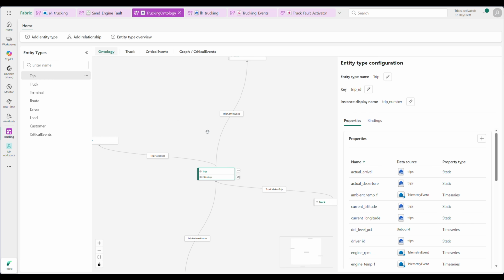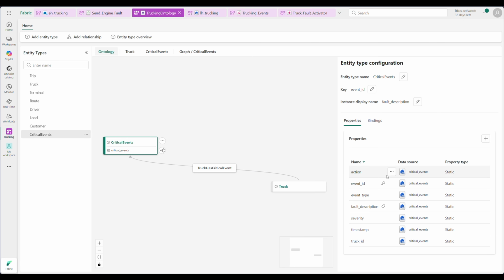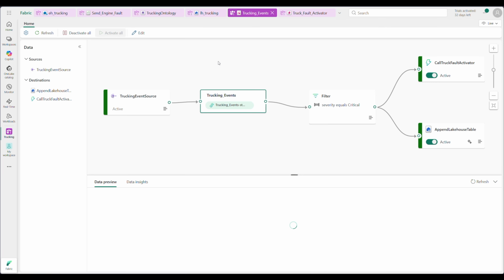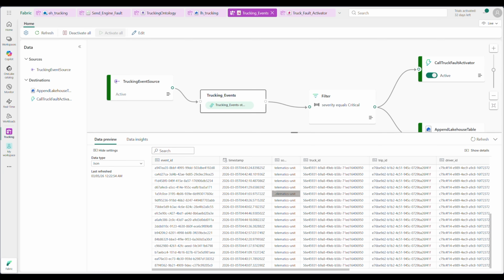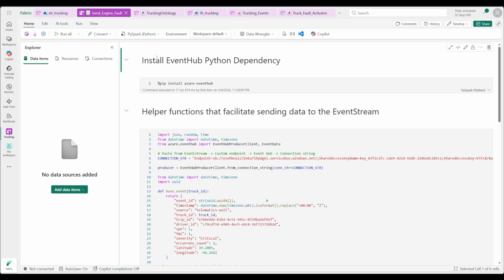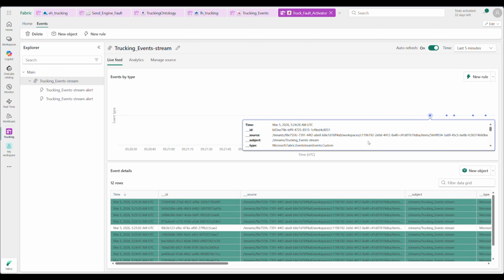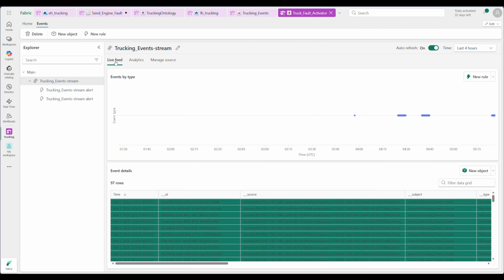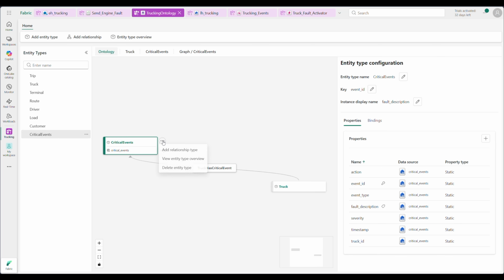Microsoft Fabric Real-Time: Streaming IoT Truck Data into an Ontology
In this video we'll take a look at a real-time streaming pipeline in Microsoft Fabric to process telemetry data from trucking equipment and automatically capture critical operational events.

Our trucking company ontology models the core entities that drive our business—trucks, drivers, trips, terminals, customers, and loads. We've extended this model with a CriticalEvents entity that records faults detected by sensors on our trucks.

Using Fabric Real-Time Intelligence, we stream telematics events directly into Fabric and process them as they occur.

In this demo you’ll see:

• Streaming IoT telemetry into Fabric using Event Streams
• Filtering mechanical fault events in real time
• Saving critical events to a Lakehouse table connected to the Ontology
• Triggering automated workflows using Fabric Activator
• Visualizing live events moving through the system
• Running analytics on streaming operational data

We simulate telematics data using a Python notebook that sends events into the streaming pipeline. When critical faults are detected, Fabric both stores them for historical analysis and triggers real-time workflows.

Finally, we return to the ontology to see how these real-time events become part of the enterprise data model.

This architecture enables organizations to combine IoT streaming, real-time automation, and knowledge modeling in a single platform.

Topics covered
 • Microsoft Fabric Real-Time Intelligence
 • Fabric Event Streams
 • Fabric Activator rules and workflows
 • Streaming IoT / telematics data
 • Lakehouse event storage
 • Ontology-driven analytics
 • Real-time operational monitoring